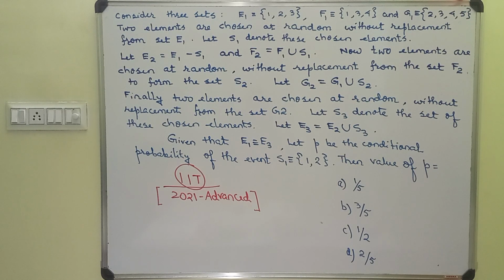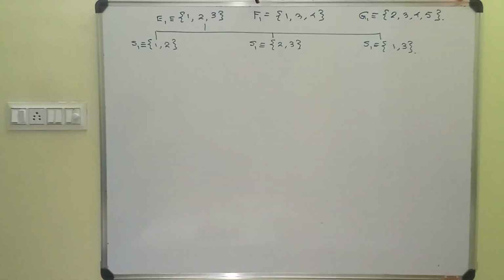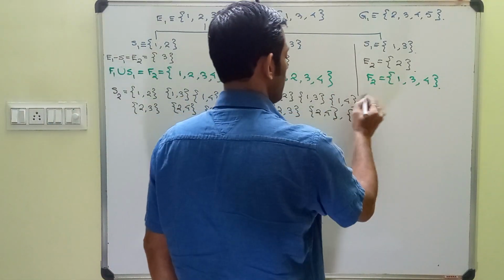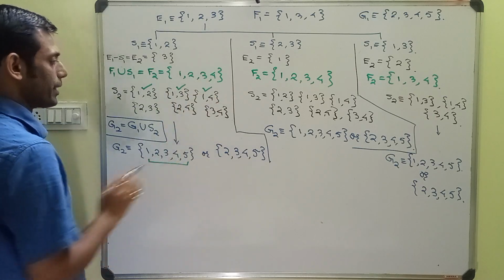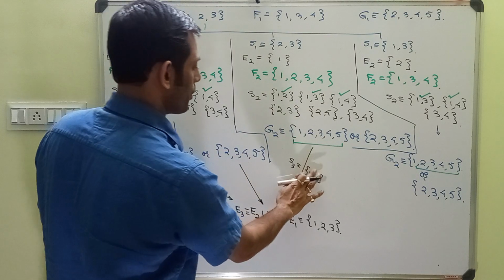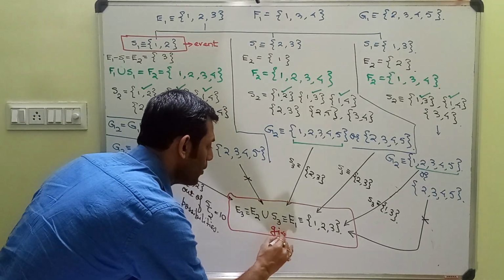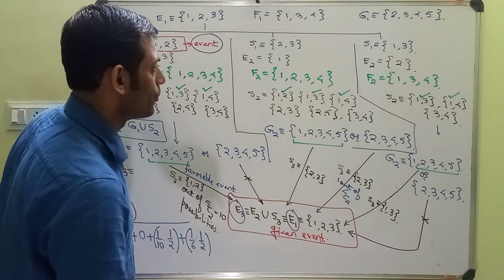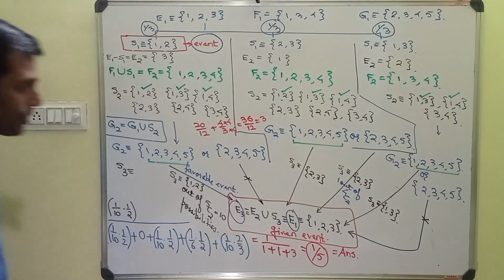Probability - 2021 - PYQ - JEE Advanced